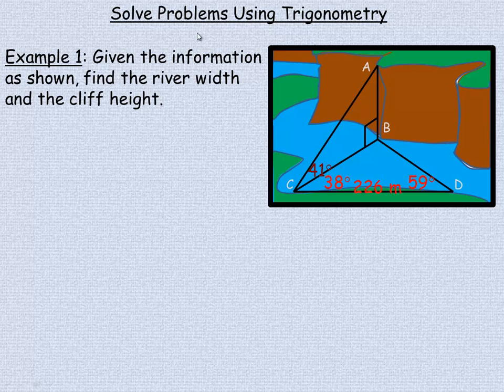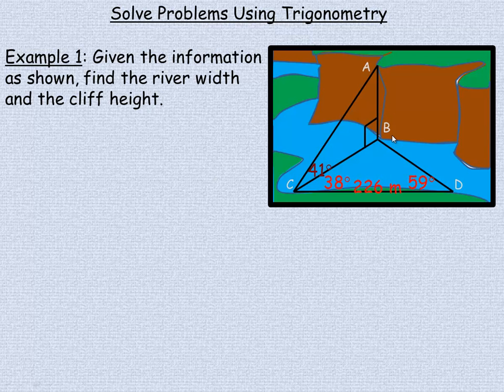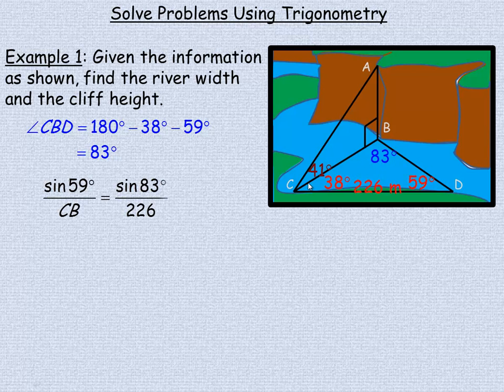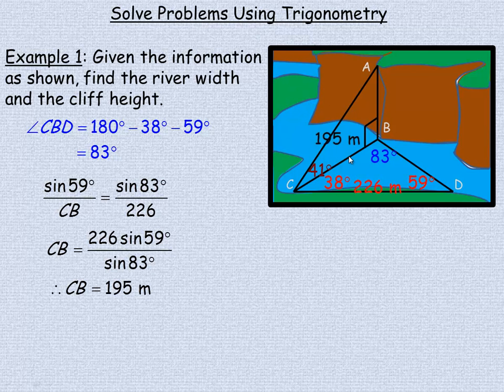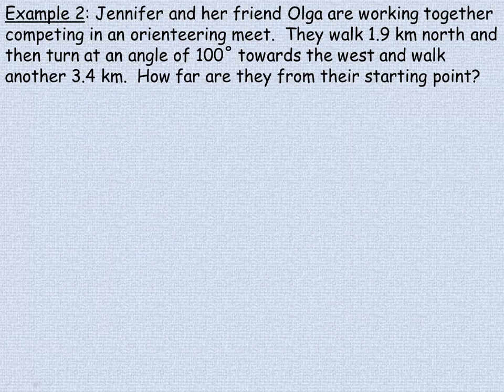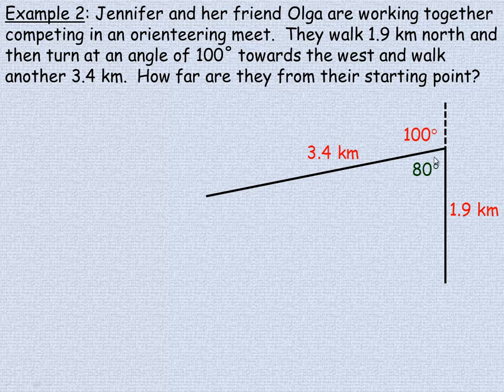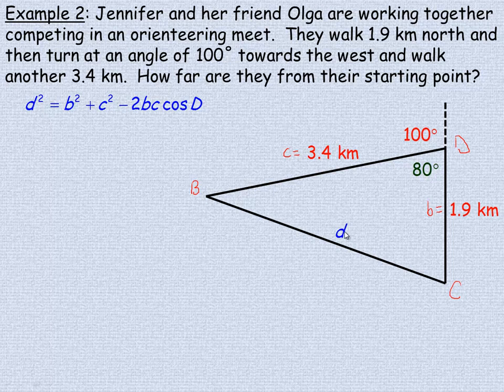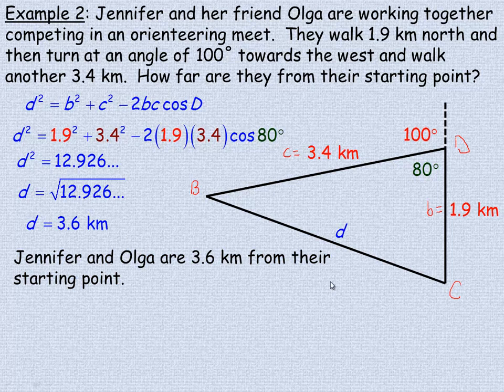Solve Problems Using Trigonometry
This video shows how to solve two physical problems using trigonometry.  Some right angled trig, and the Sine & Cosine laws are employed in the examples.  This is one of a series of math video lessons created for the MPM2D grade 10 Academic math course in the province of Ontario, Canada.